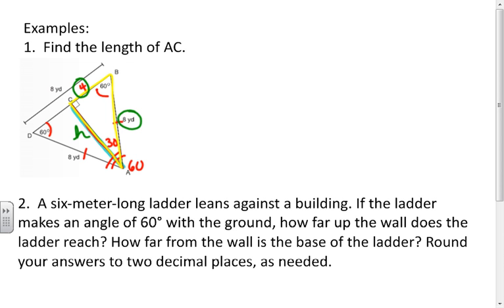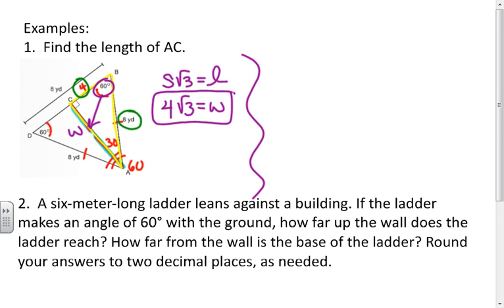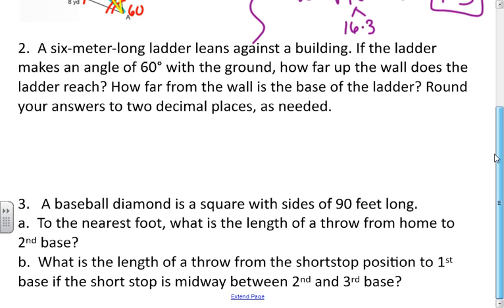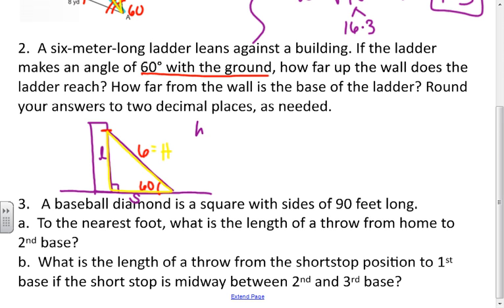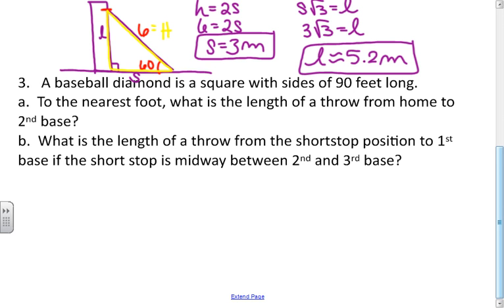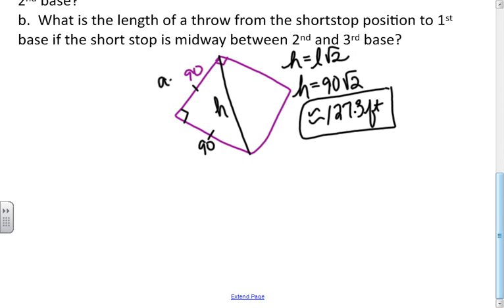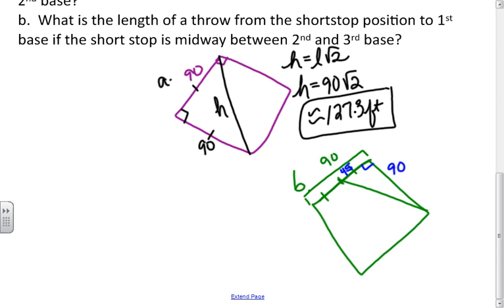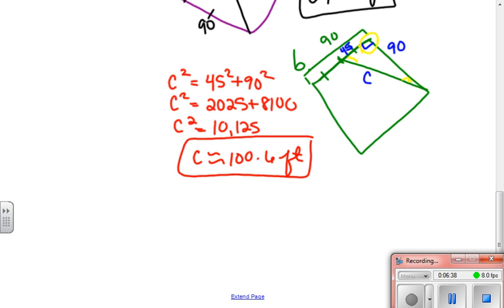Trig Sect2 part3